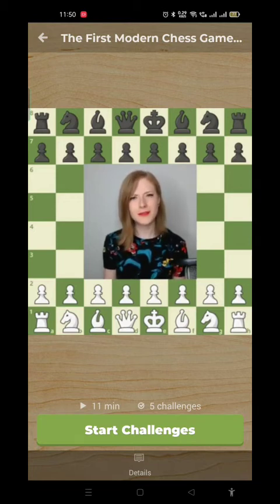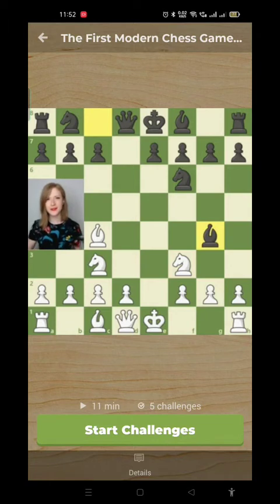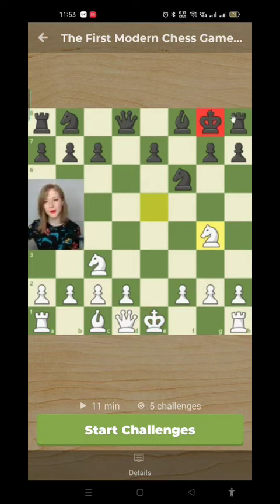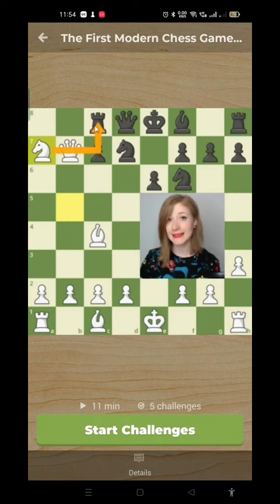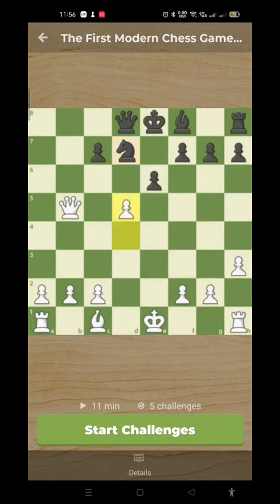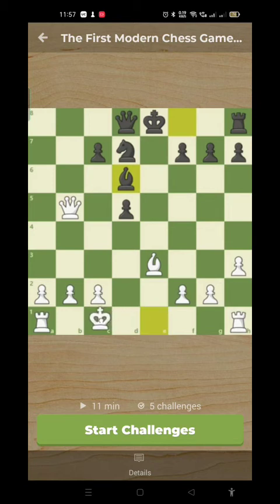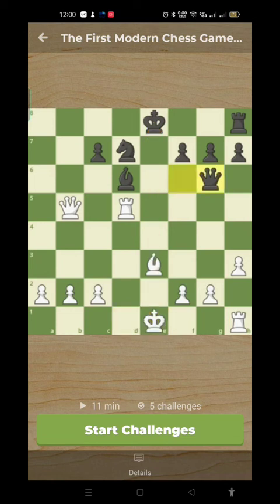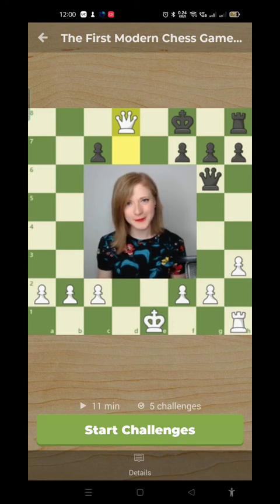THE FIRST MODERN CHESS GAME EVER RECORDED